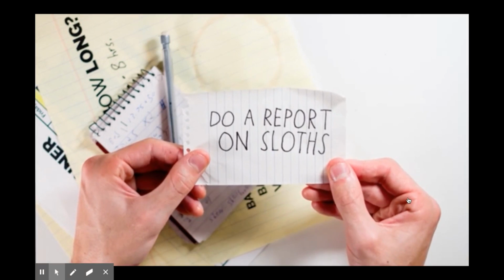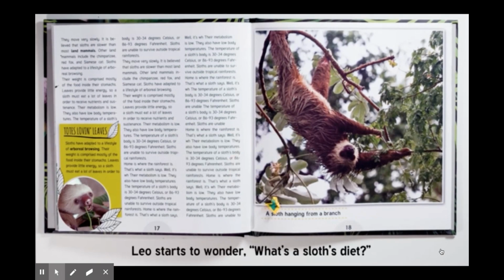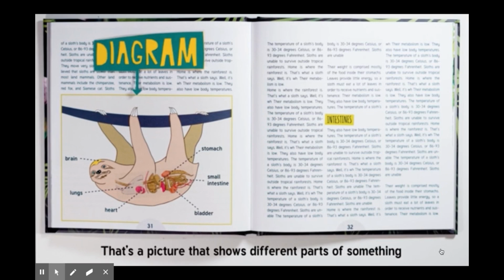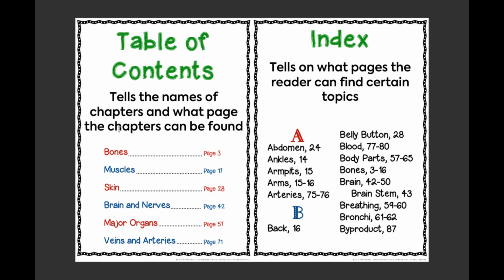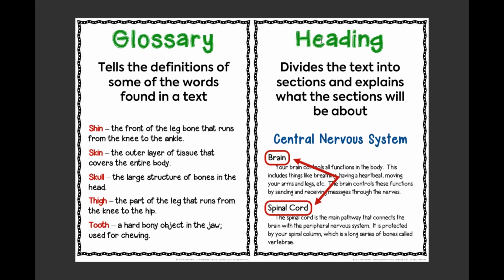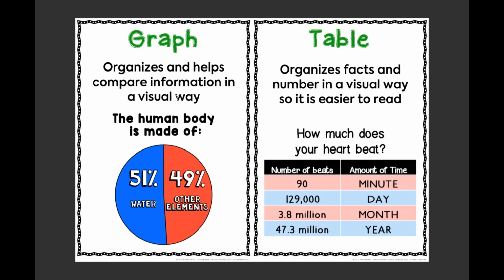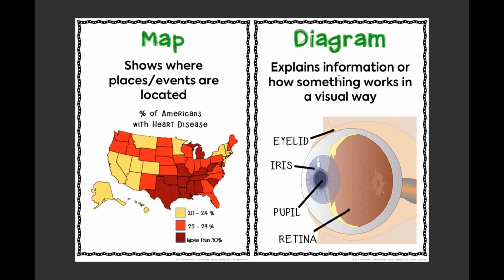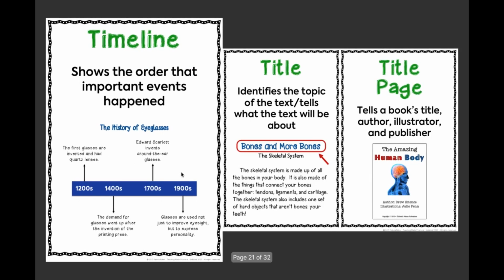Text Features Review